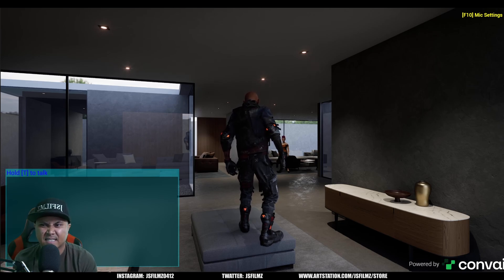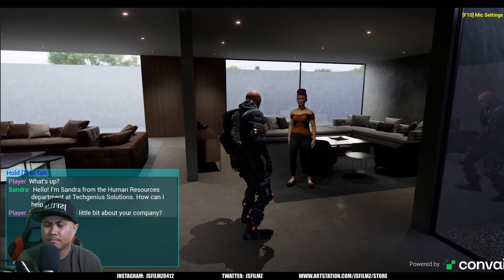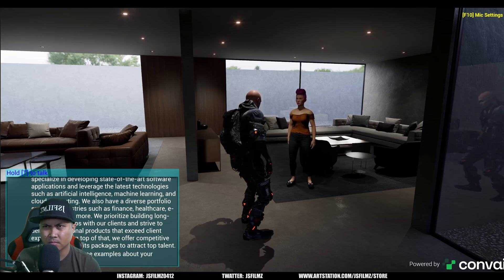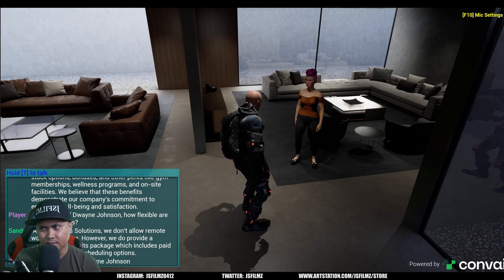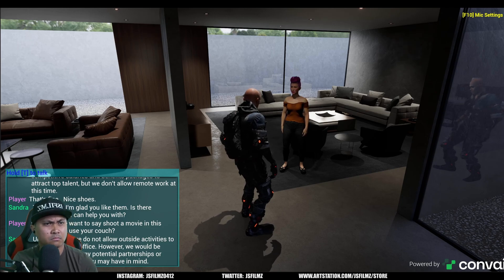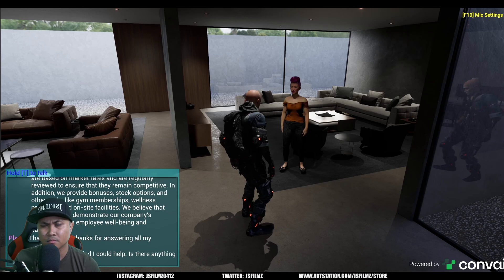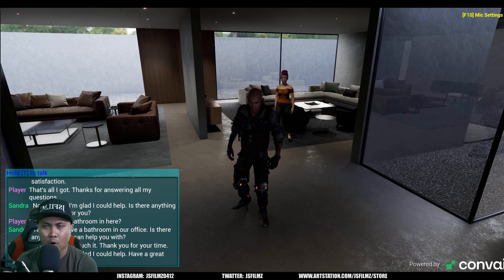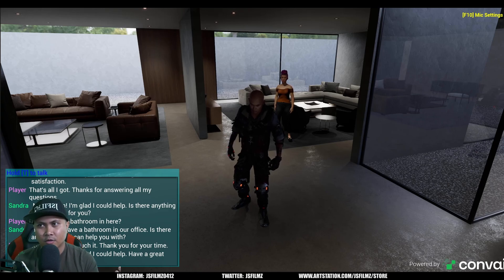Unreal Engine 5.2 AI NPC Demo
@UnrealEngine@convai